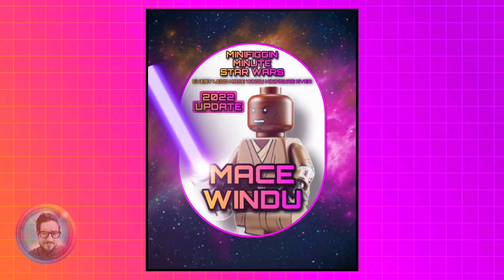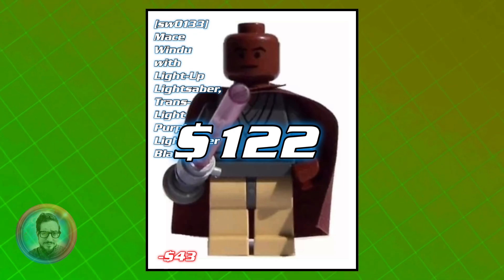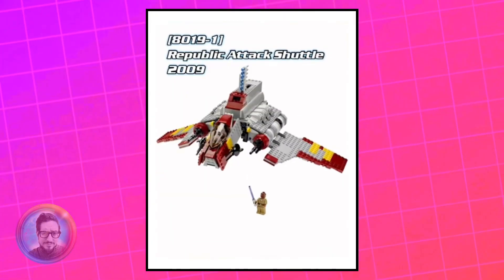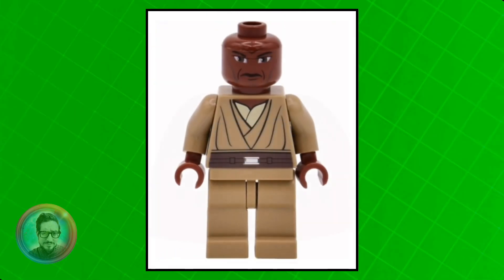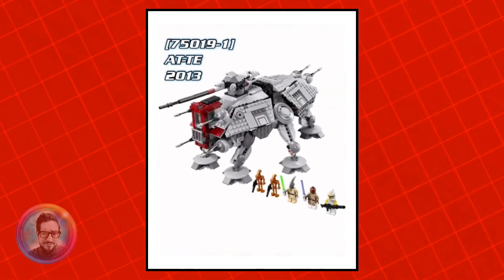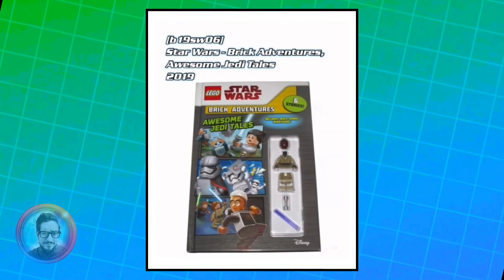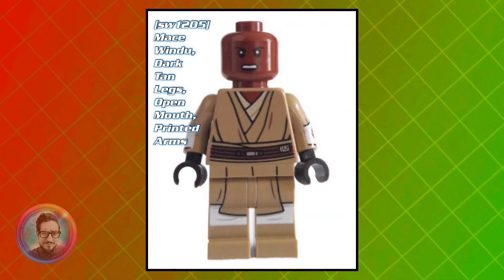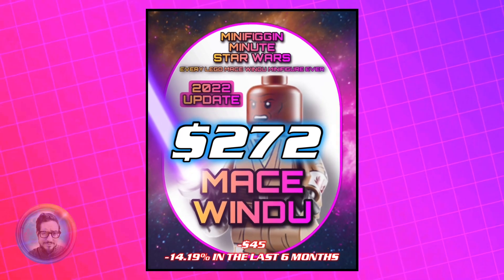Every LEGO MACE WINDU Minifigure Ever Made